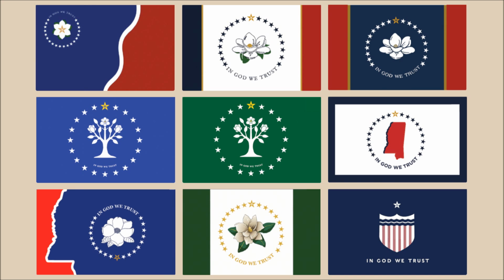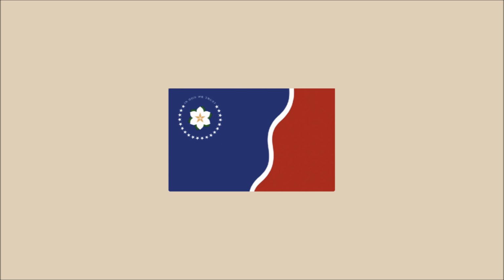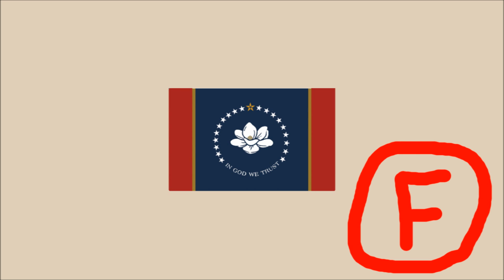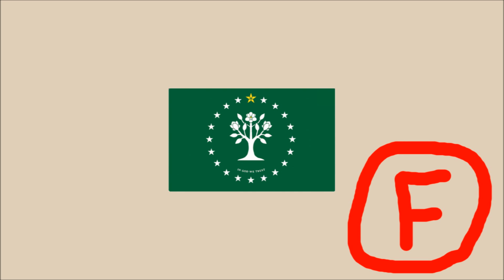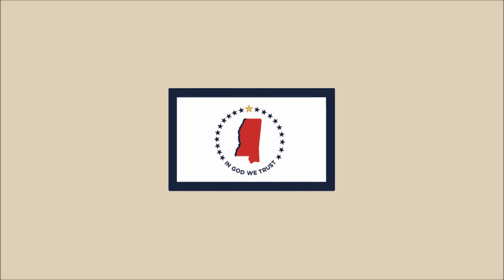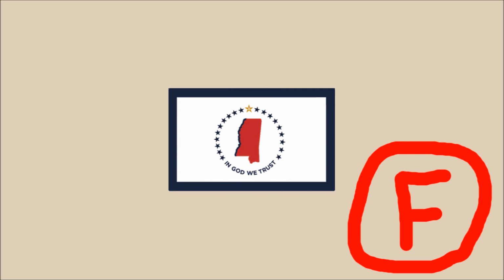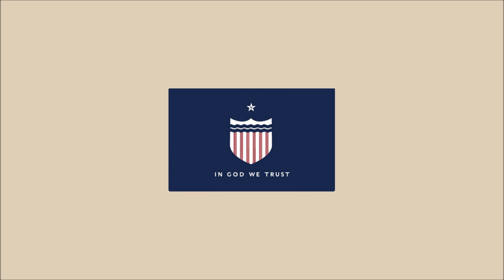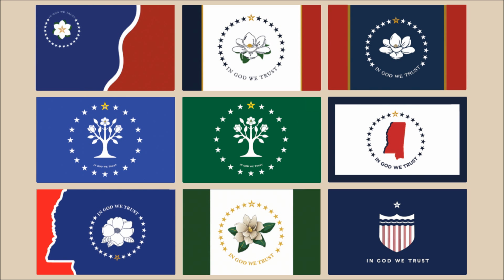The Mississippi Flag Shortlist Is A Total TRAIN WRECK !!!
The committee to choose a new flag for Mississippi state has narrowed the list down to 9. We take a look at these 9 proposals. They're all bad, really bad.